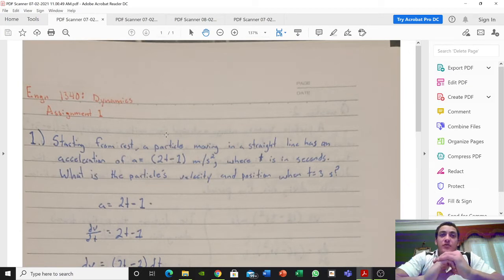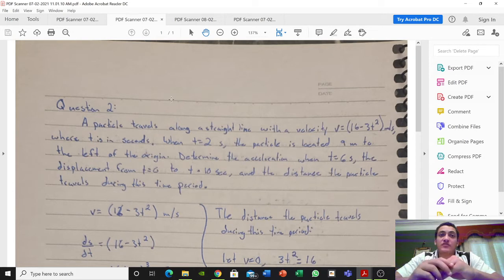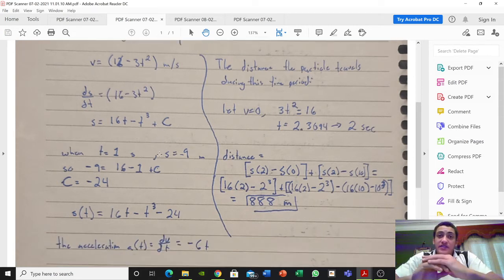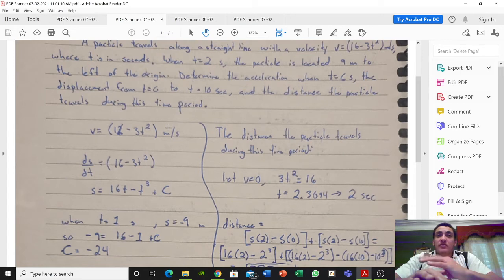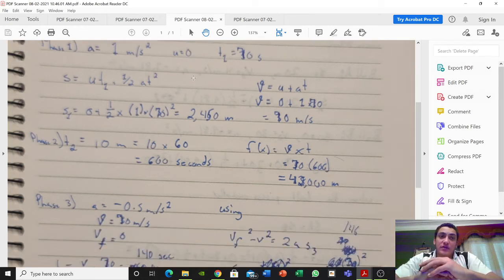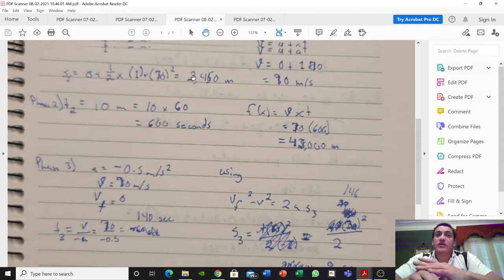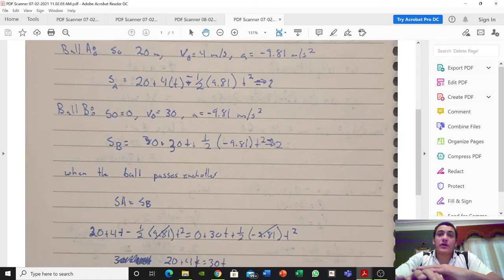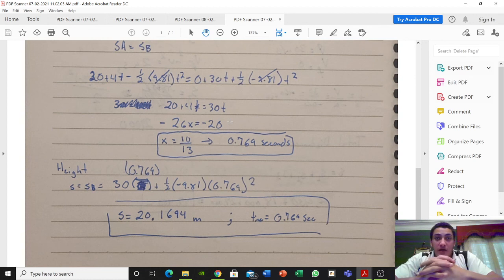ENGN 1340: Engineering Dynamics (Assignment 1)